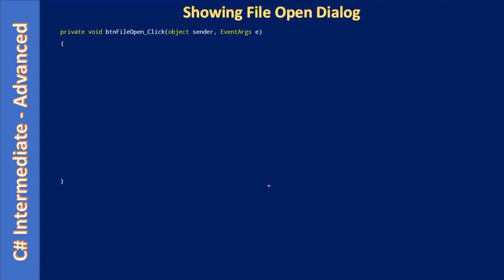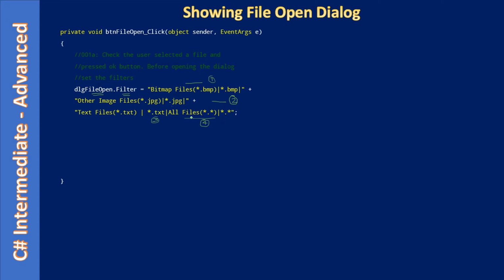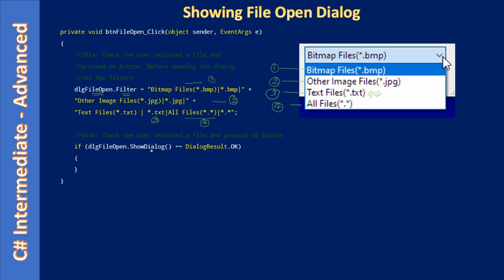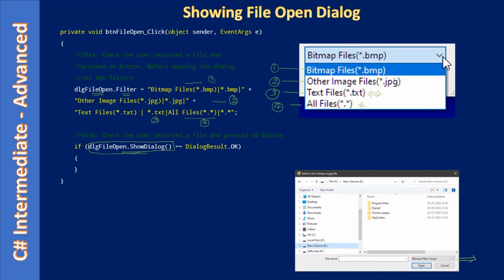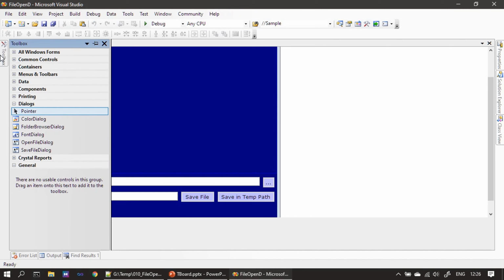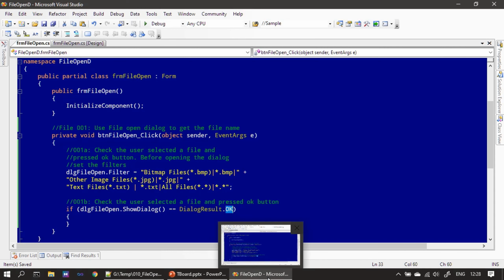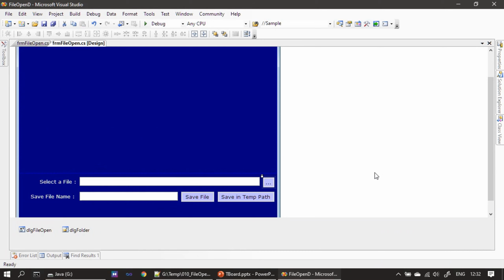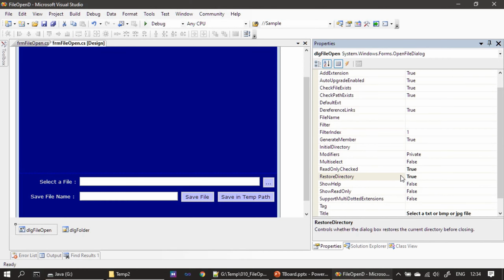Showing FileOpenDialog & ShowDialog | Part 2 | C# Advanced #15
In this C# Advanced Tutorial , we will see how to use FileOpenDialog and set File Filters. You are watching Part 2 of the Sub-Series C# FileStream.